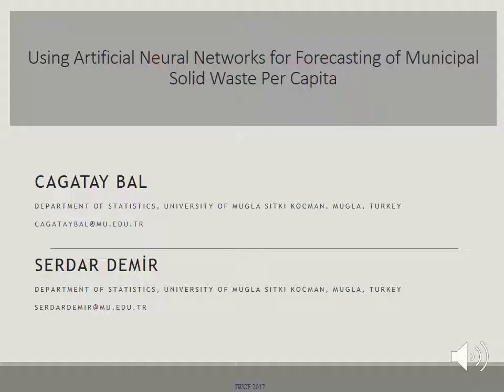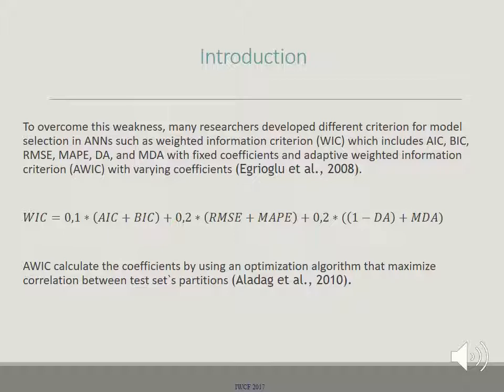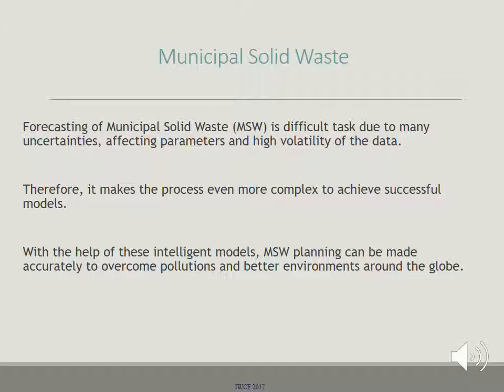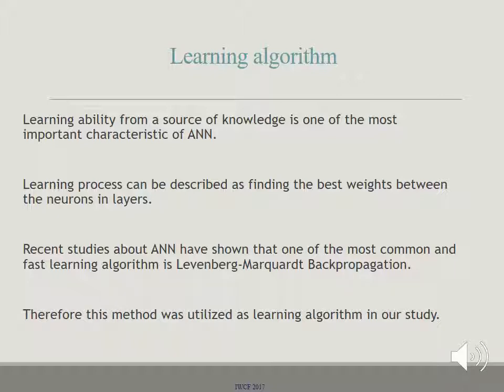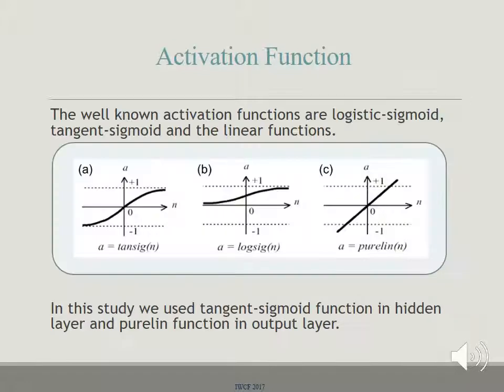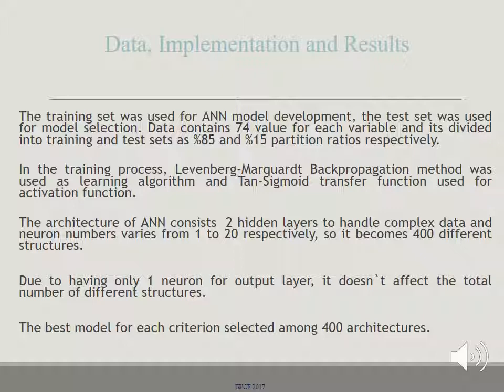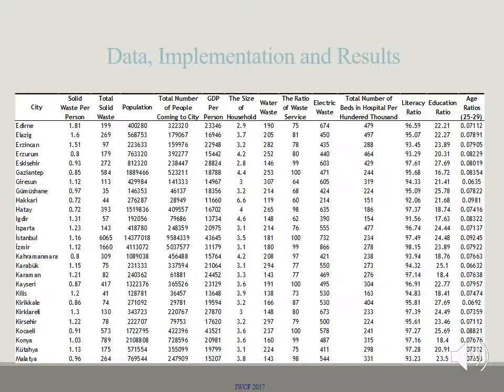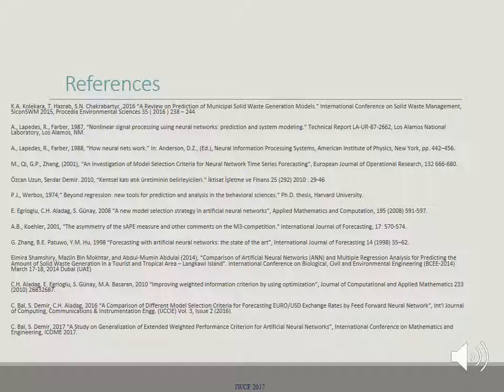Using Artificial Neural Networks for Forecasting of Municipal Solid Waste Per Capita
Presentation File: Using Artificial Neural Networks for Forecasting of Municipal Solid Waste Per Capita

Authors: Cagatay Bal, Serdar Demir